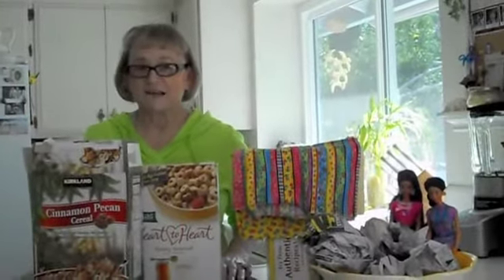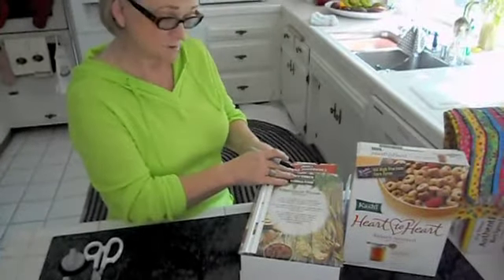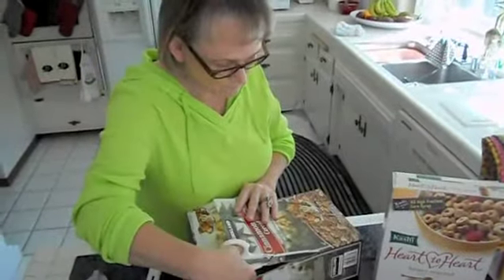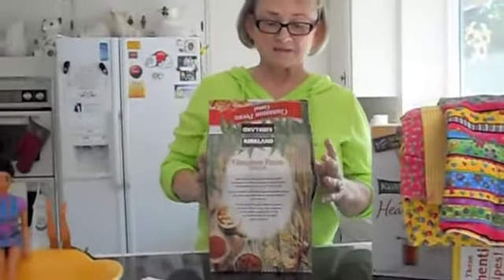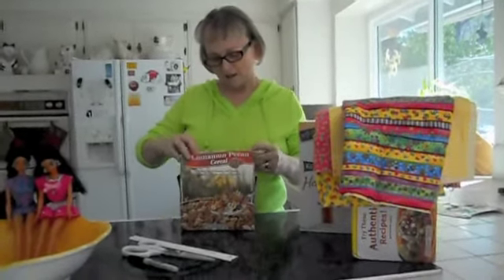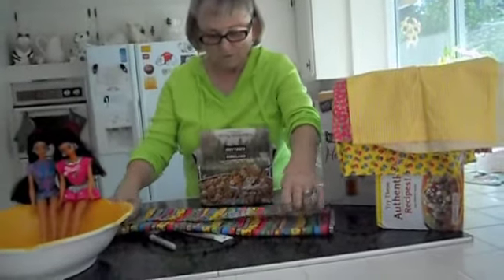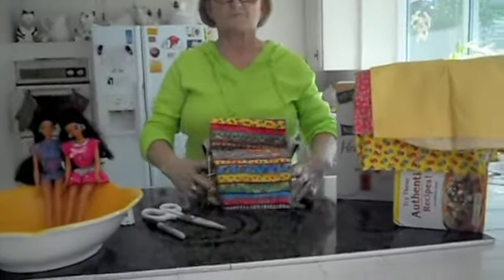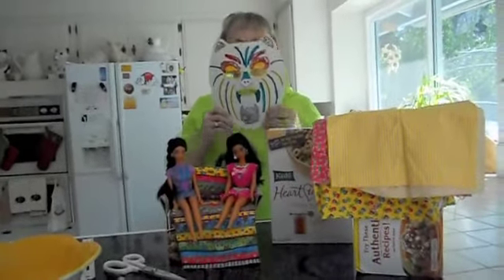Mom's project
Creativity at Home